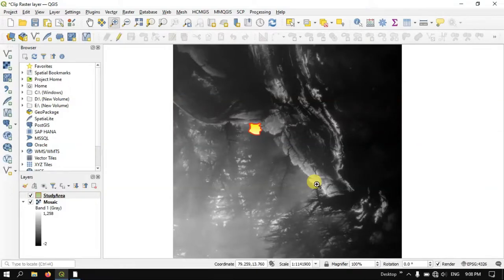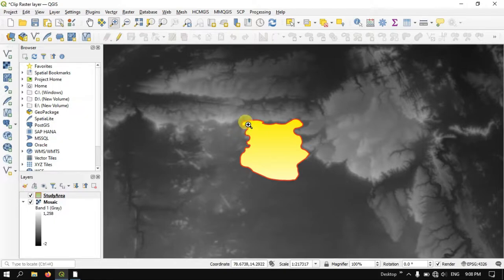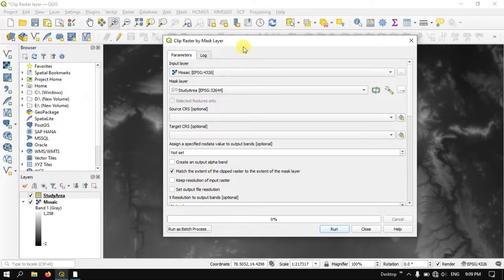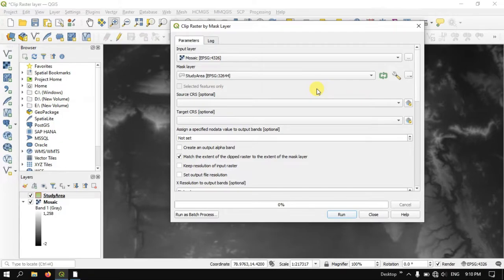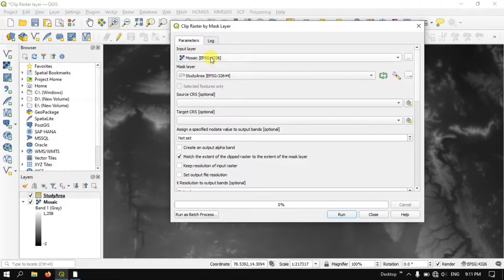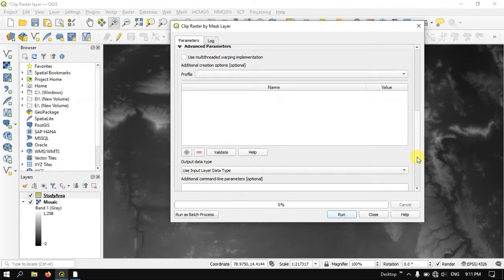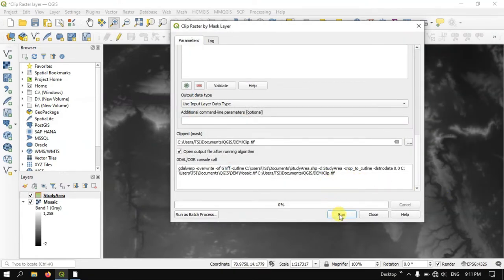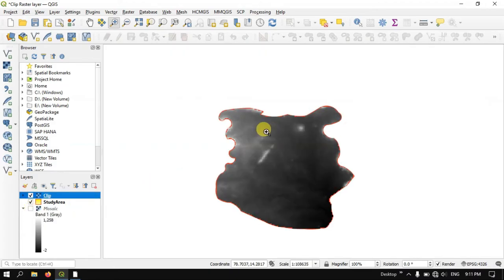QGIS Tutorials 48: Clip Raster in QGIS | Clip Raster by Mask Layer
In this video, you will learn how to clip raster layer using mask layer / shapefile in QGIS. @TerraSpatial